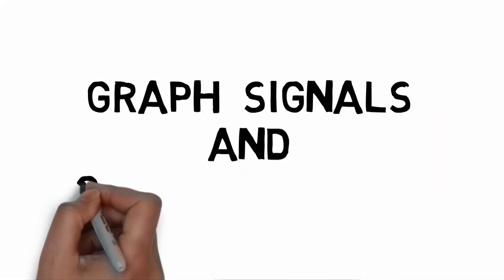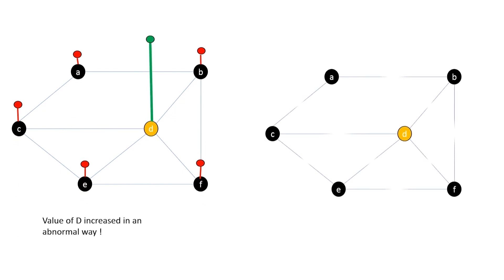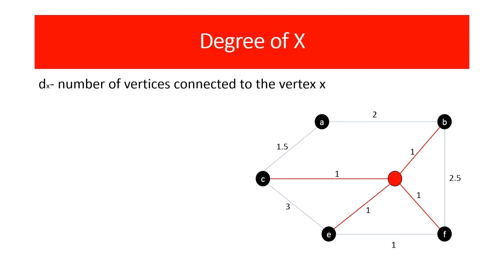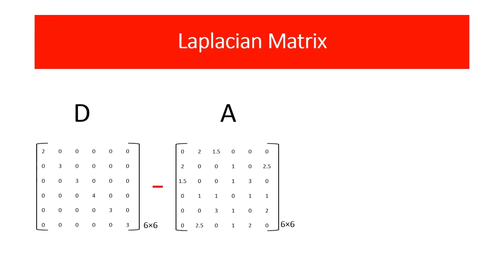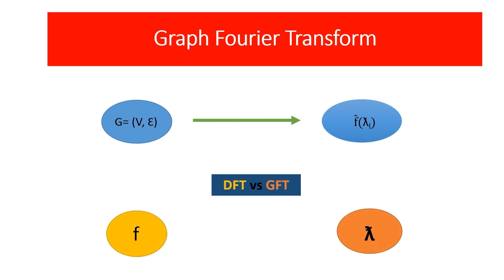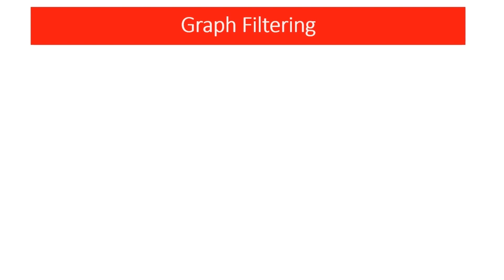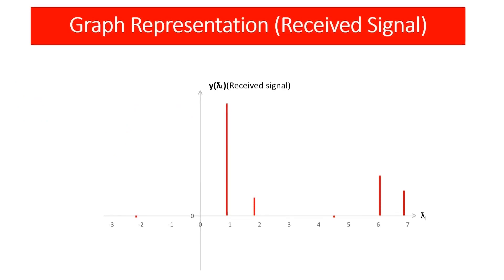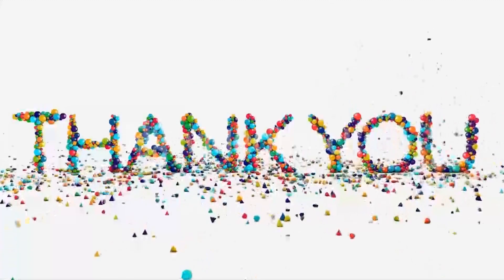Graph signals and filtering by Mora Blasters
Area of Signal Processing - Signal processing over graph
In the first part of the video we are explaining what a graph signal is?,why graph signals used? and where is this concept used?. And then before going into the section of graph filtering,we are explaining about the graph fourier transform which is a core fundamental of graph filtering. We are achieving that by taking the graph fourier transform for graph signals and representing it as graphs.After that we are explaining the process of graph filtering using an example in both frequency domain and mathematically using calculations.